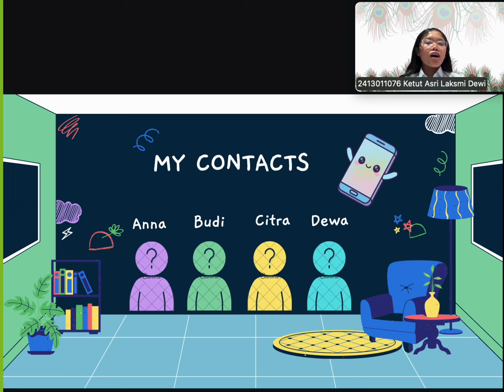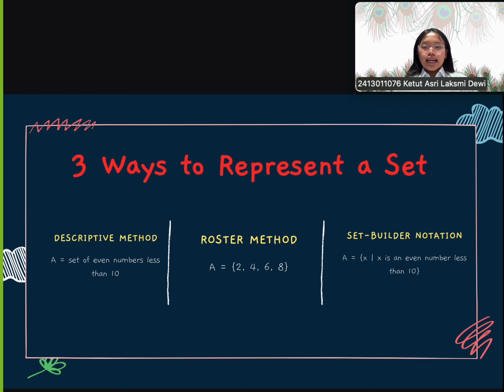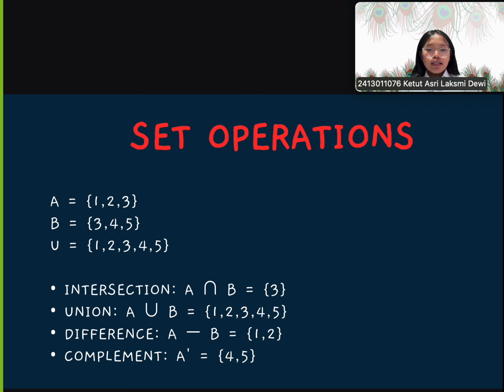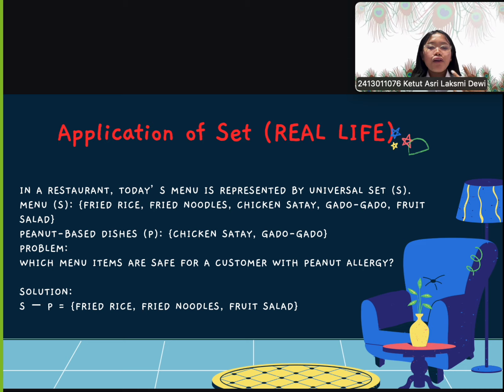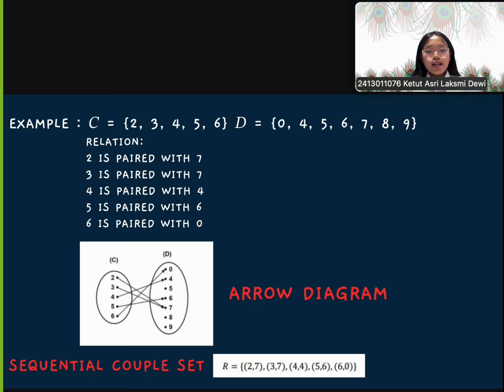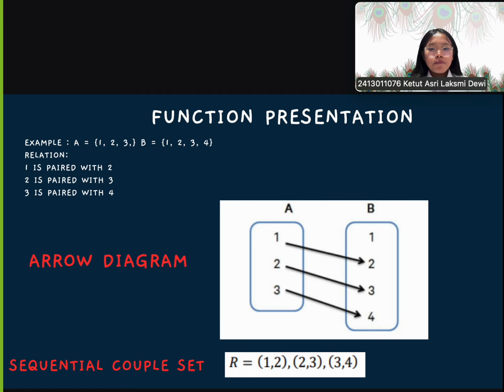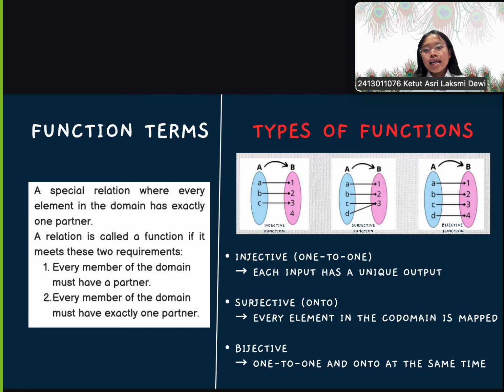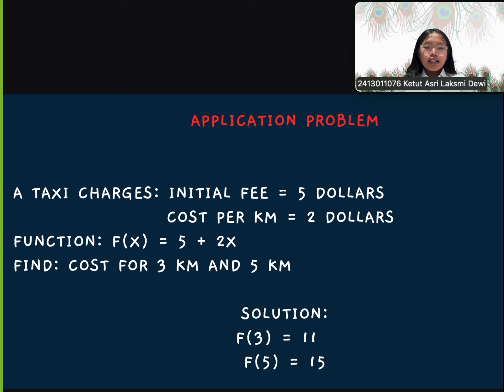SET, RELATION, AND FUNCTION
Name : Ketut Asri Laksmi Dewi
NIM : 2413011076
Class : 4C